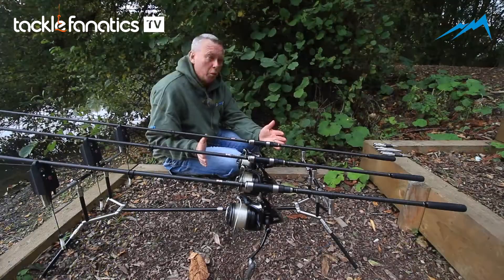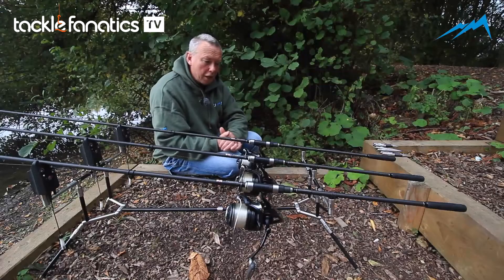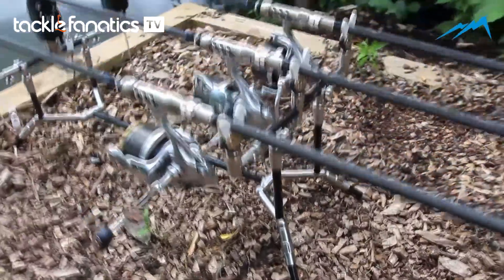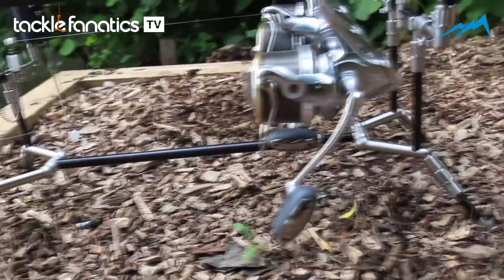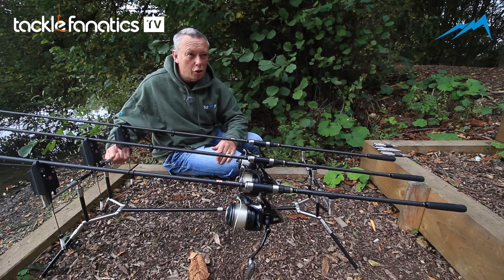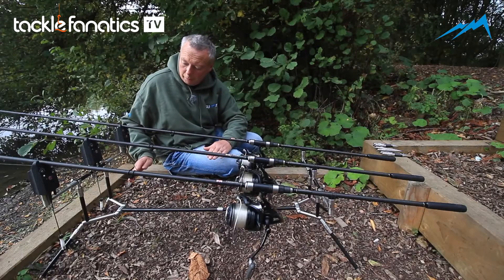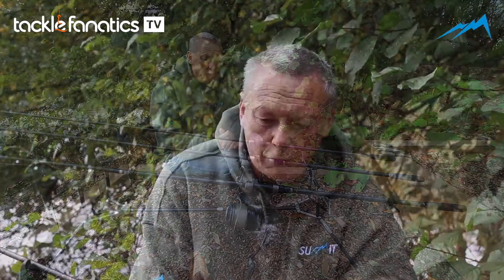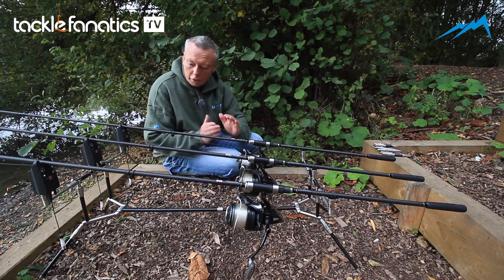Tackle Fanatics TV - Summit Tackle Colosseum Pod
Keith Williams reviews Summit Tackle's fantastic Colosseum Pod.